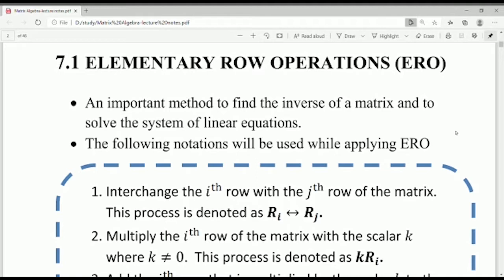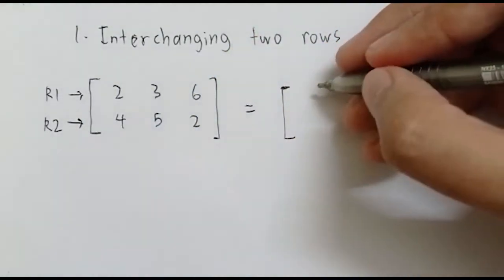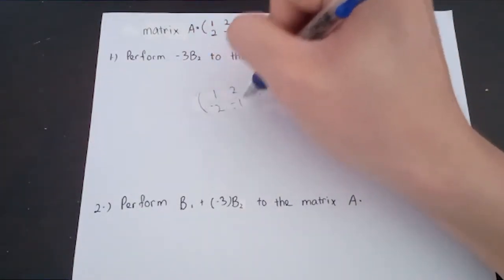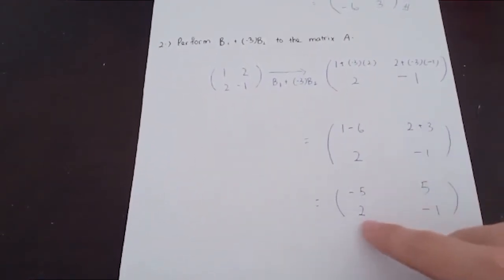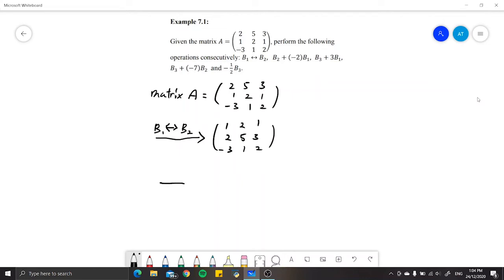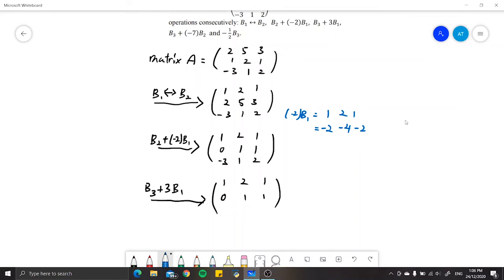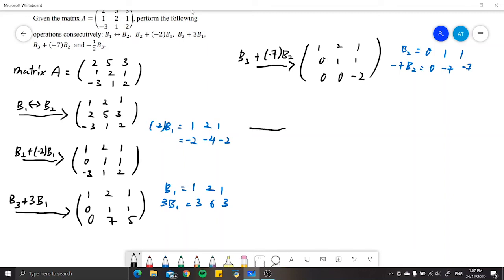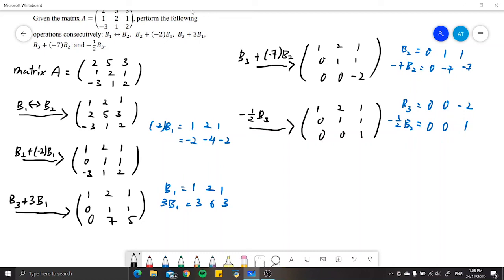Elementary Row Operations (ERO)